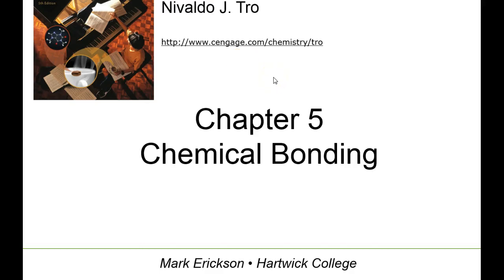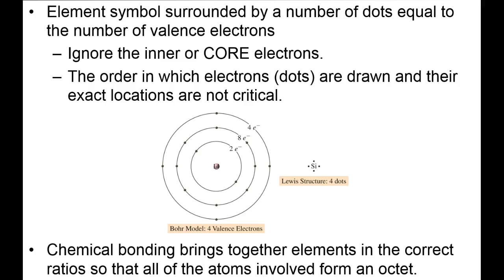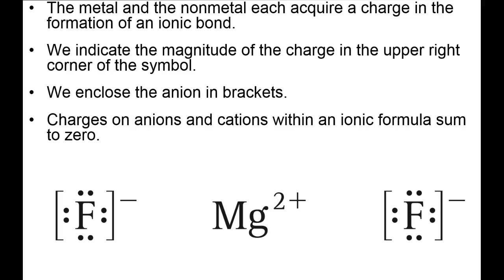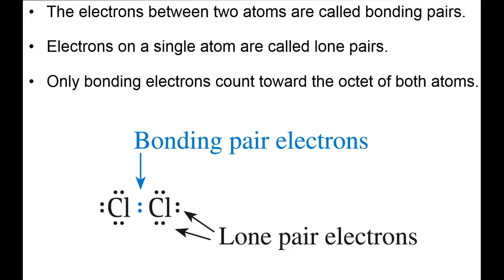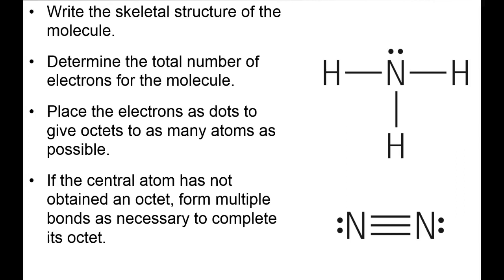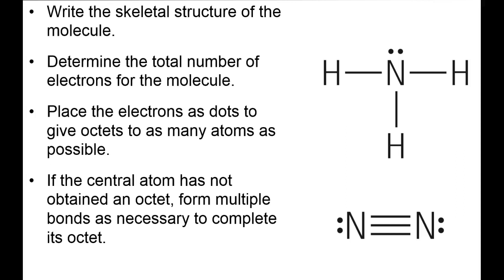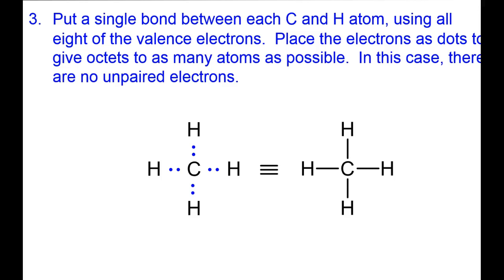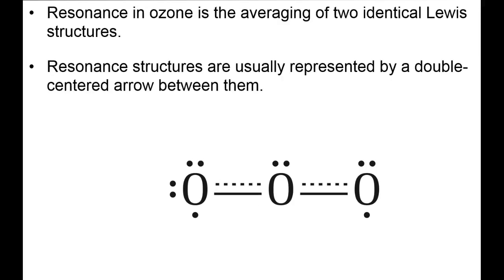Chapter 5 Chemical Bonding Part 1